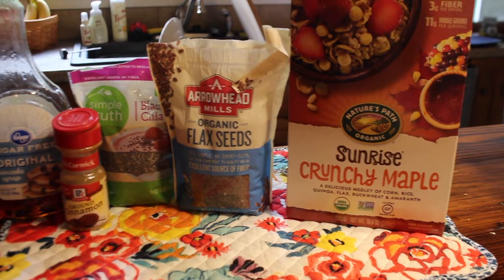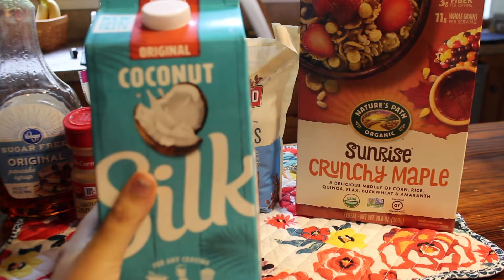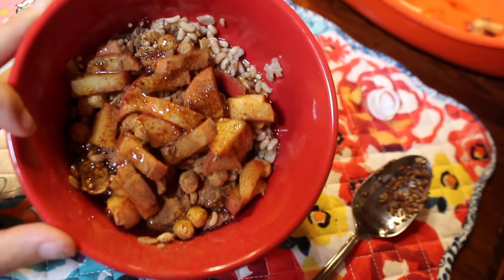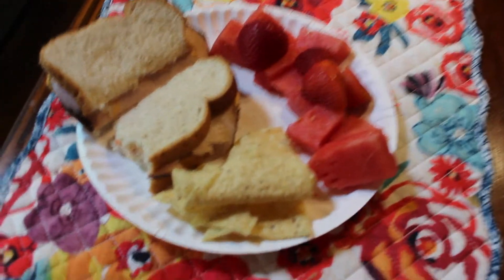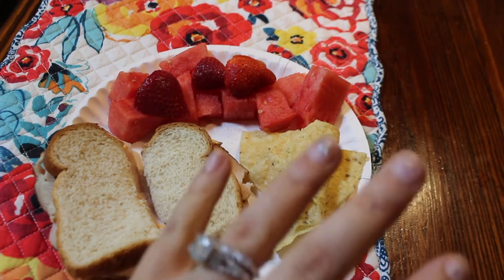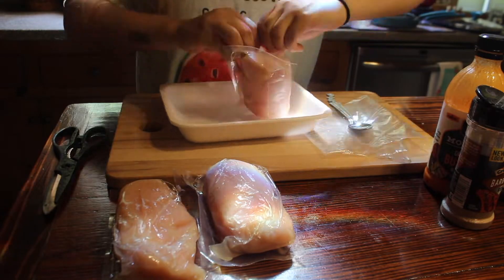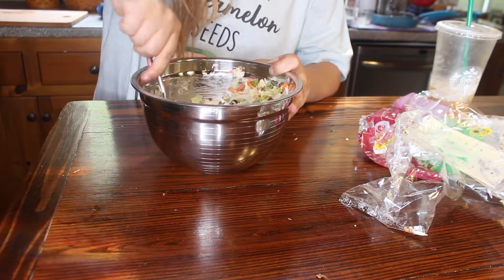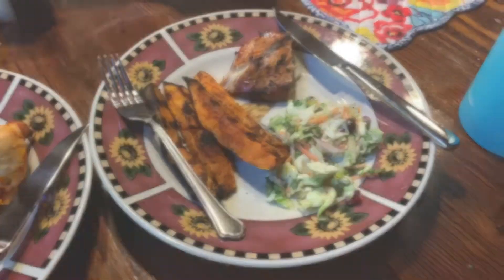HEALTHY What I Ate During my Second Trimester! | PREGNANCY VLOG | Becca Halm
Are you watching in 1080p?

Hi y'all! I filmed this video a few weeks back before my husband left for the summer, so things got kinda crazy and I wasn't able to get it up before! I wanted to share a typical "What I Ate" during my second trimester, especially on a day where I tried to be more healthy and balanced, because lets be honest, there are definitely days where I was NOT healthy as well!
S O C I A L S !

Petit Vour (they have an awesome 20% back program on your shopping, best place to shop!!!)

C O U P O N  C O D E S & F A V O R I T E S!

Credo Beauty Bundles

Simply Earth: $20 off your first essential oils box AND a free bonus box of oil supplies! or use code LOVEBECCAFREE